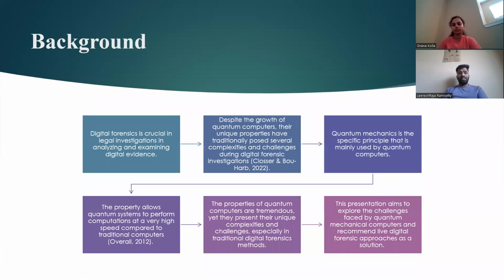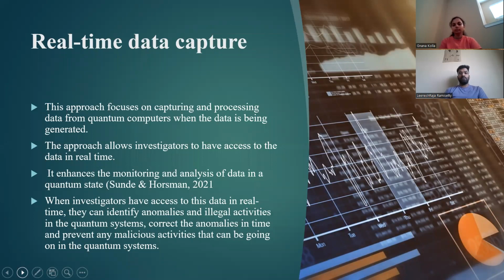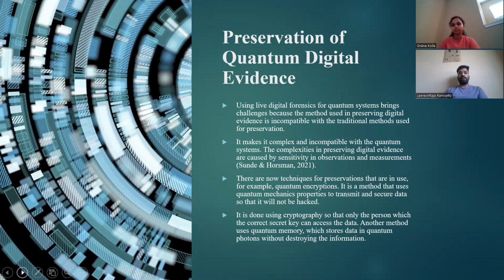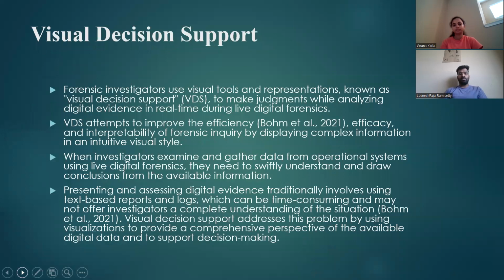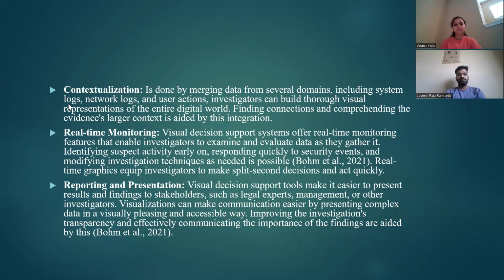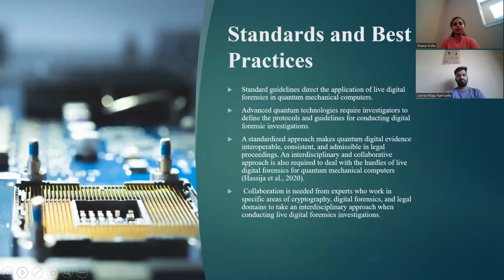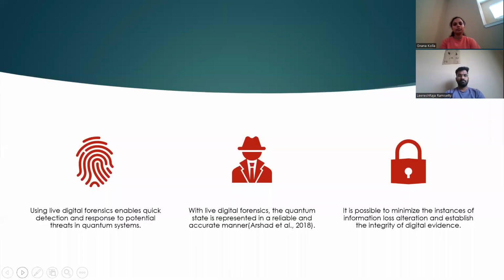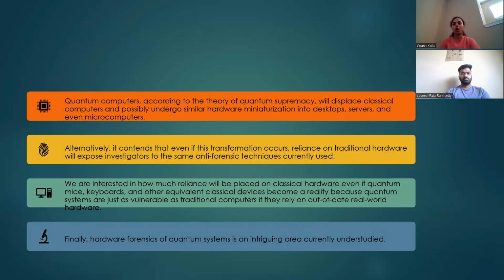Live Digital Forensics for Quantum Mechanical Computers and Approach